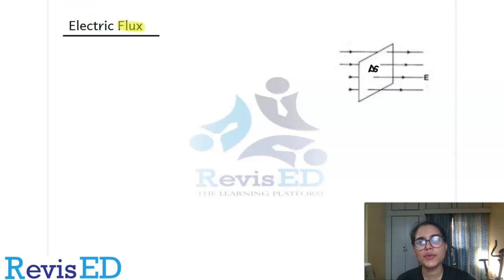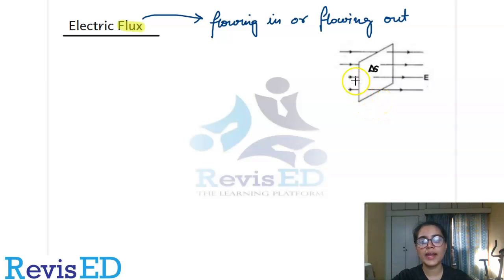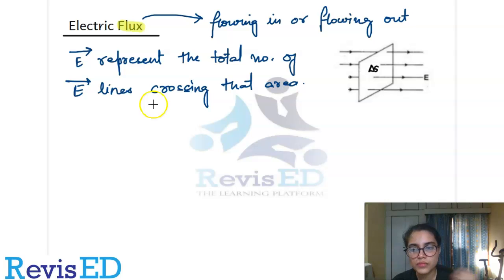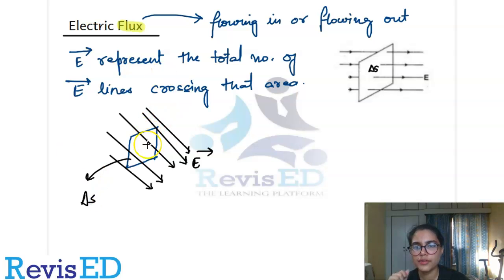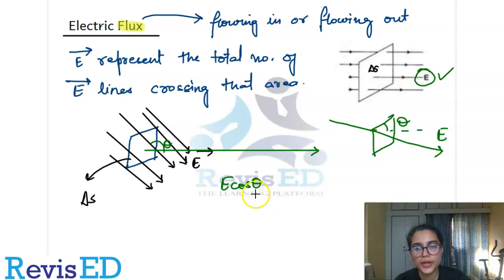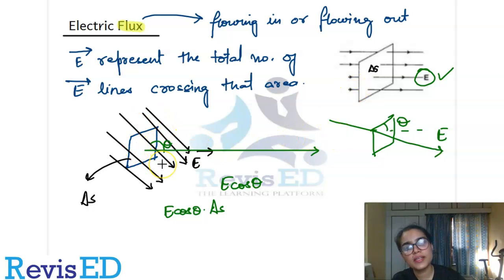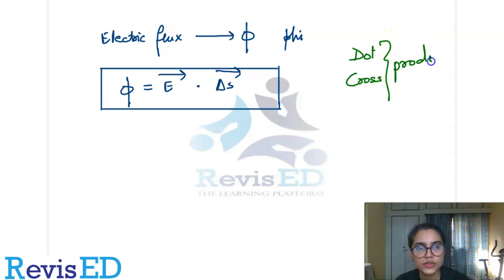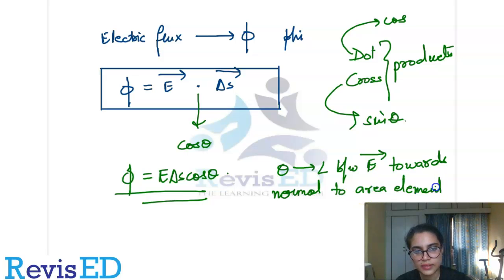Class 12 PHYSCIS Chapter 1 Electric flux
Electric flux || formula derivation of Electric Flux || meaning of flux || meaning of electric flux